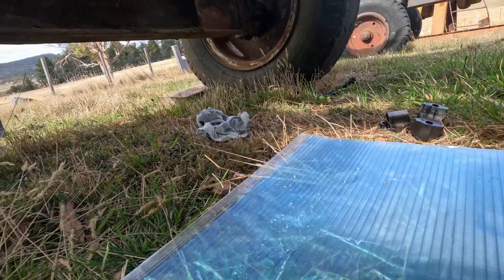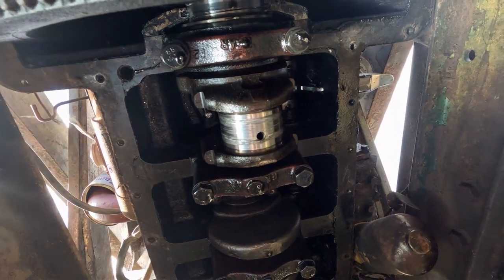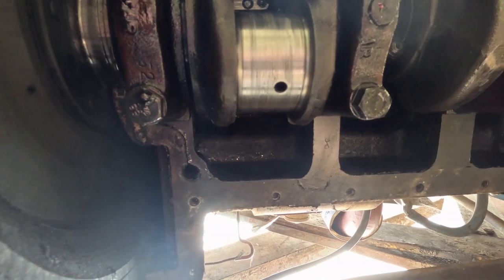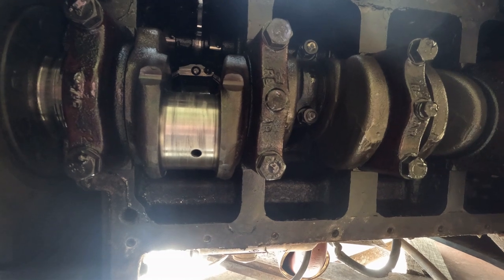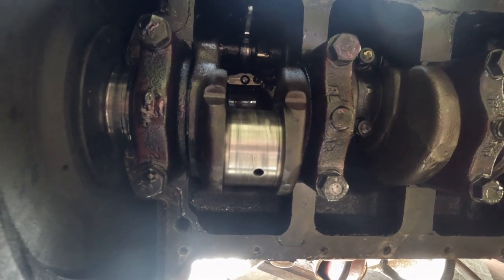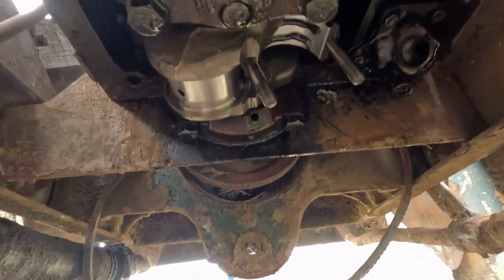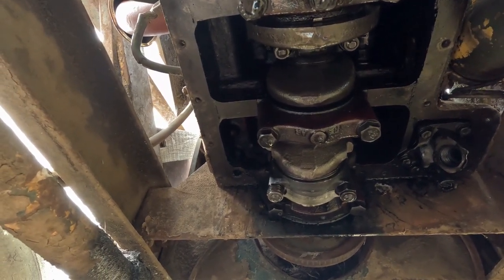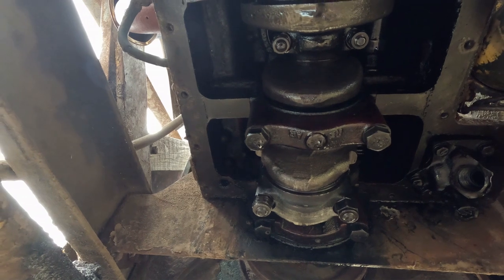Fordson power major Malcolm Moore crane repair pt 8 crank big end bearing replacement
Starting to replace the big end bearing on the Fordson crane and cleaning up no 4 crank journal